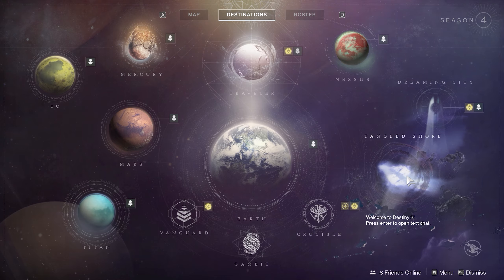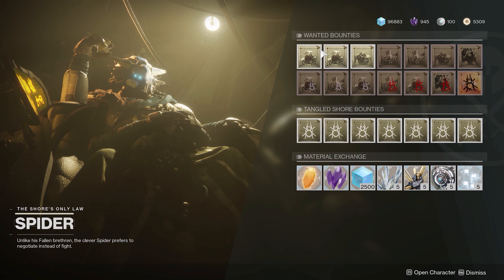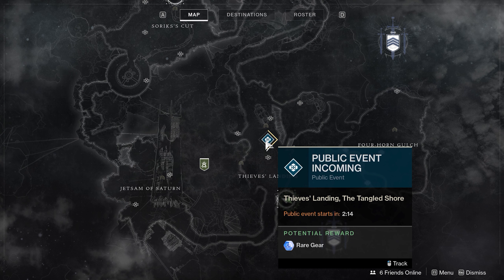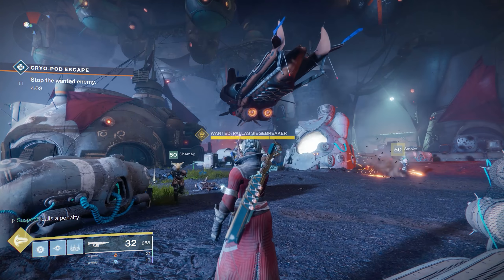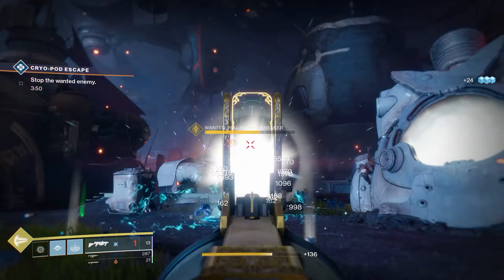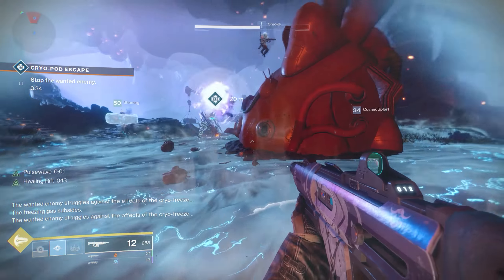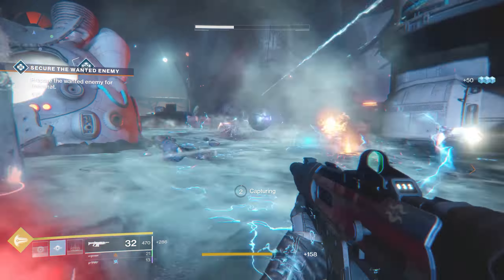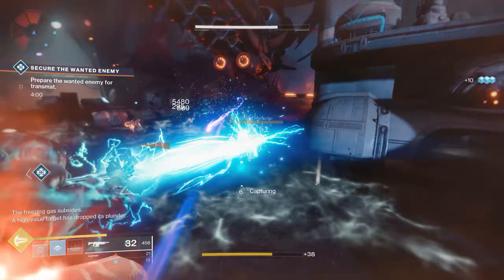Destiny 2 Wanted: Pallas Siegbreaker Bounty completion inc Heroic Public event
Destiny 2 How to complete Spiders Wanted: Pallas Siegbreaker Bounty including how to make the Cryo Pod public event Heroic.

Step1. Head to Spider on the Tangled Shore and pick up the bounty
Step 2. Wait for Public event to start at Thieves  Landing
Step 3. Kill or make Public event Heroic and capture Pallas Siegbreaker.